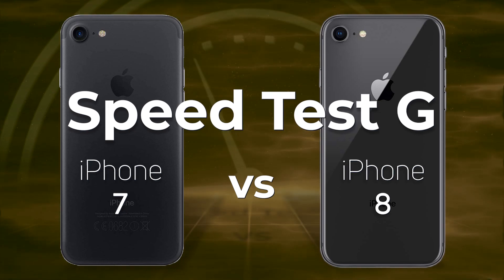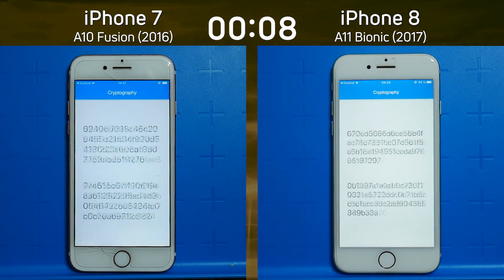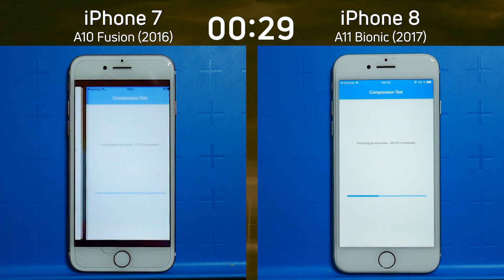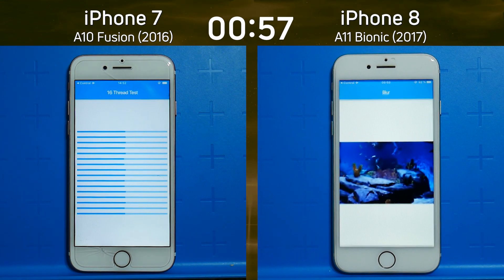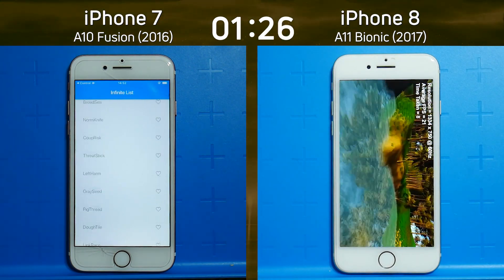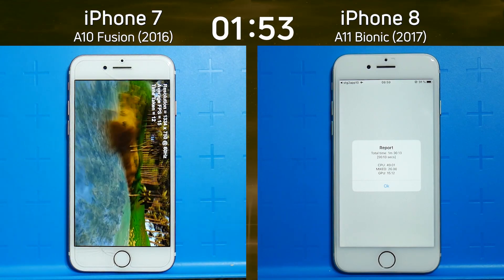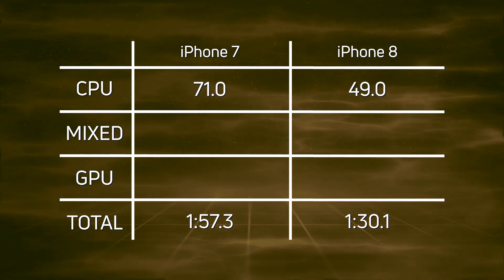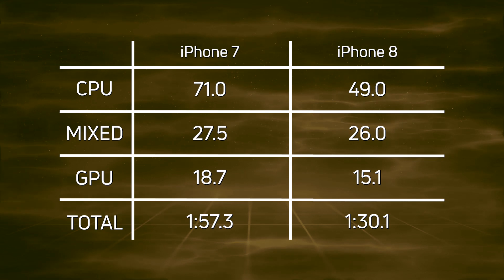iPhone 7 vs iPhone 8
The iPhone 7 uses the Apple A10 Fusion processor, has 2GB of RAM and a 750x1334 display. The iPhone 8 has the same amount of RAM and uses the same screen resolution. However it doesn't use the A10 Fusion, but rather the A11 Bionic. Does that make much of a difference? Let's find out!